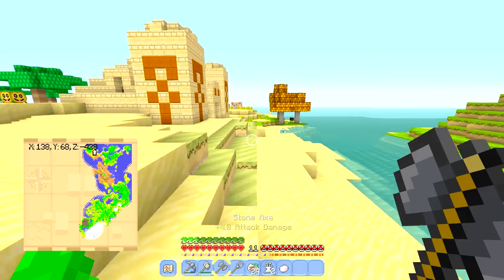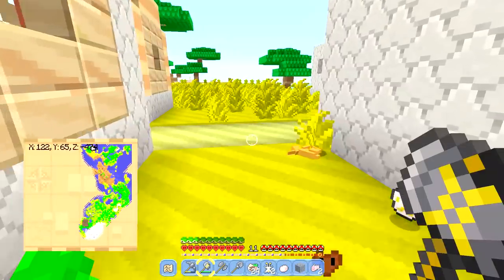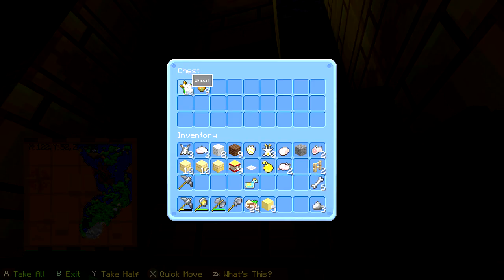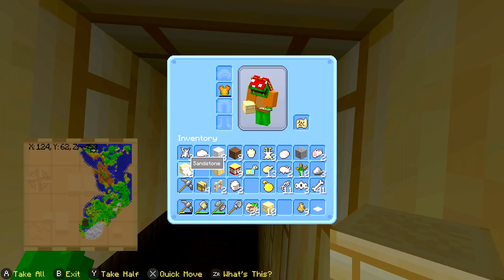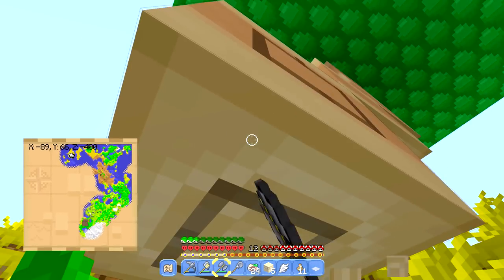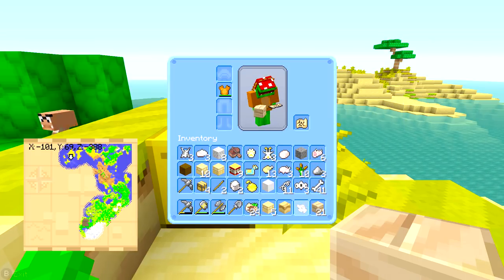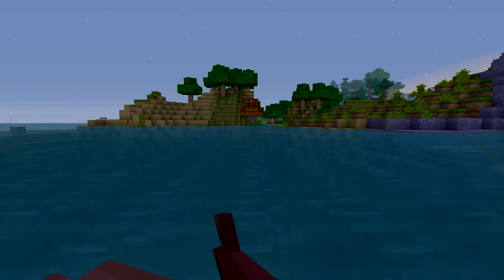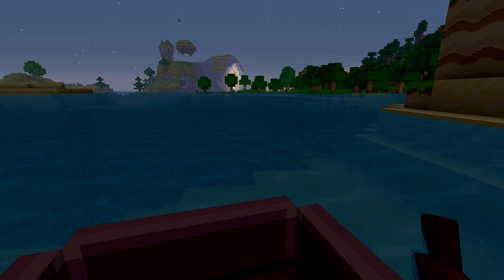DESERT TEMPLE DISASTER... [IDIOT!] - Tripolar's Fun World - (Minecraft Switch) [3]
In this episode Tripolar enters a desert temple and... well.. wow